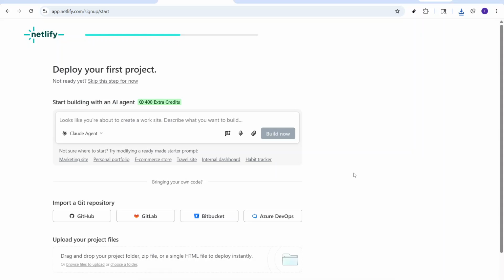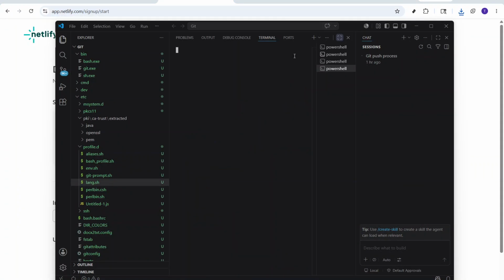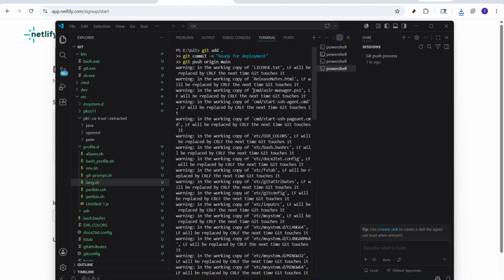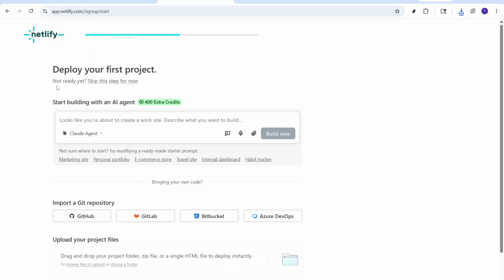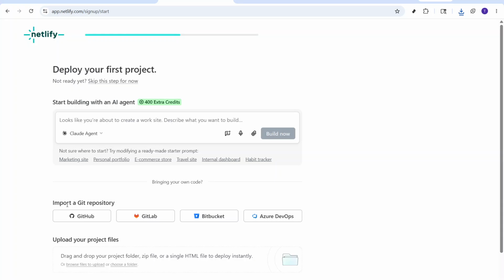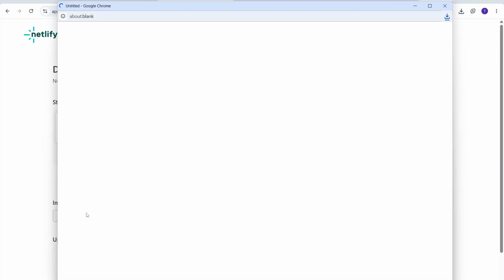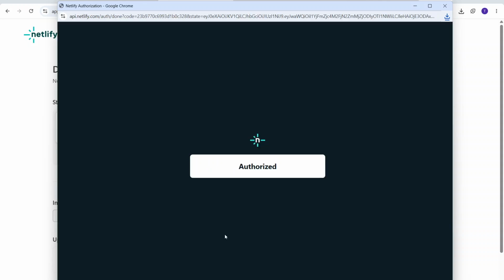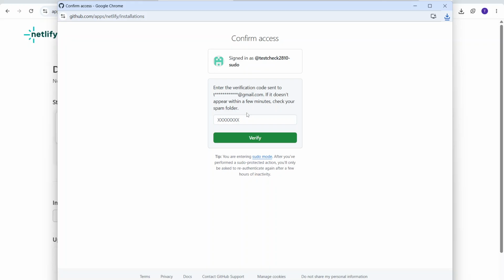How To Deploy A GitHub Project On Netlify